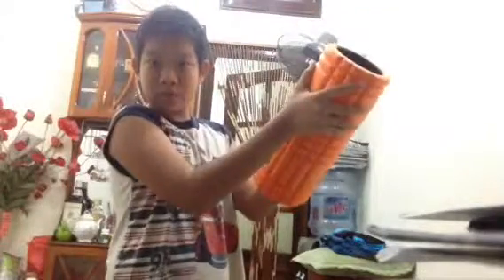"NEW" Nerf Mistle Launcher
This is just a PVC